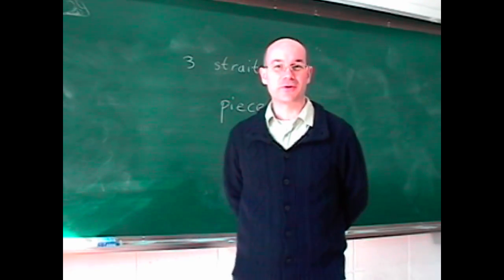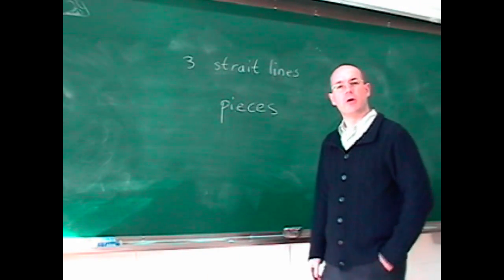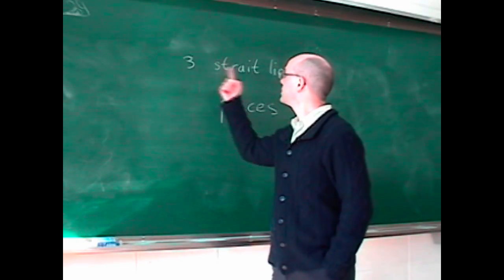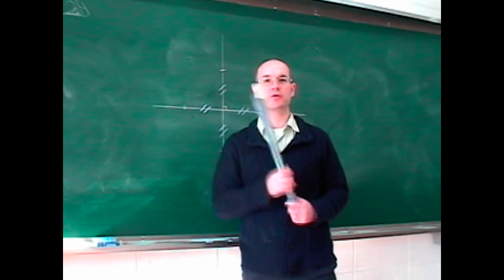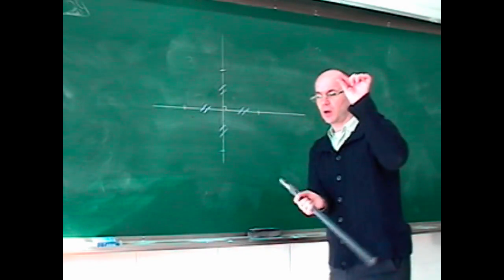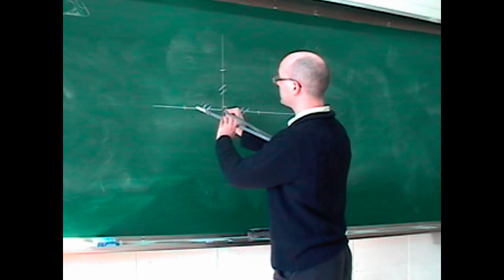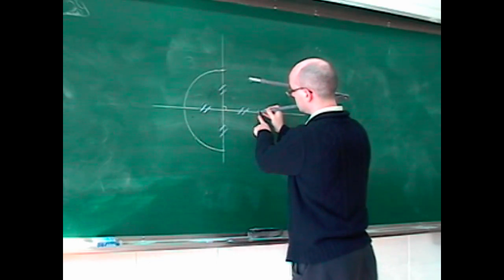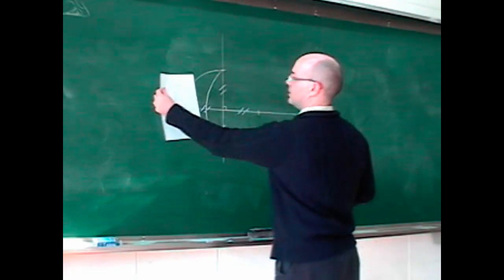Cutting the Moon Math Puzzle.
Cut a crescent in 10 pieces with only 3 straight lines...
Thanks to mujijibu for signaling the spelling mistake!